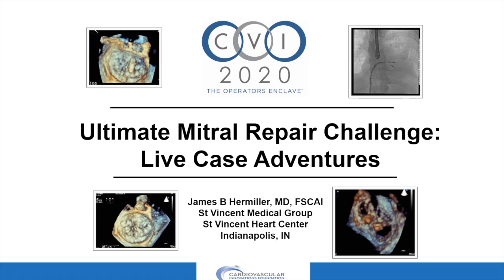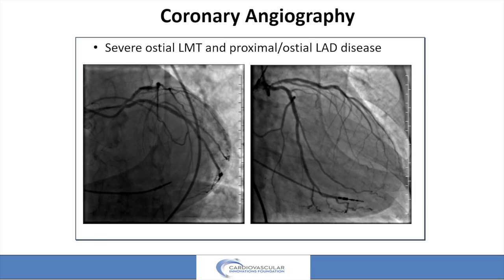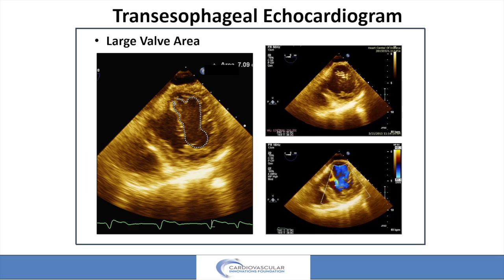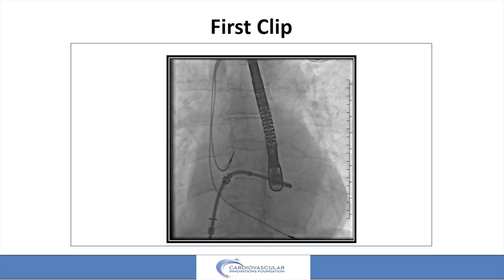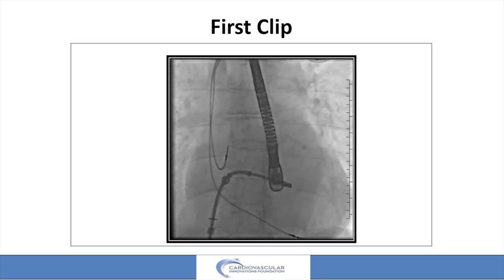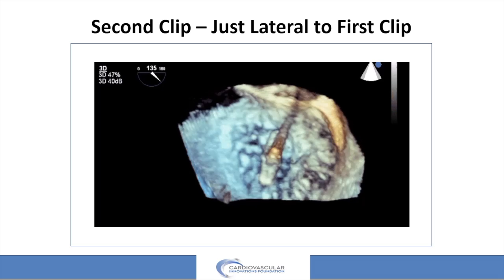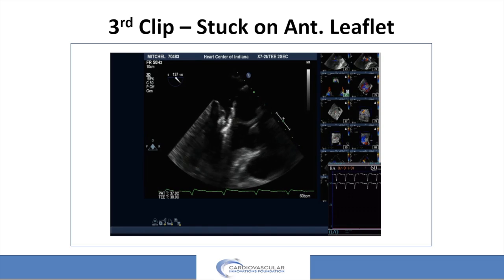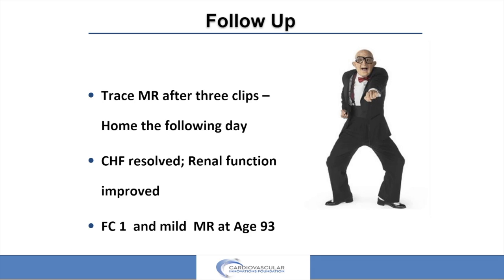Ultimate mitral repair challenge_Hermiller_Structural On Demand